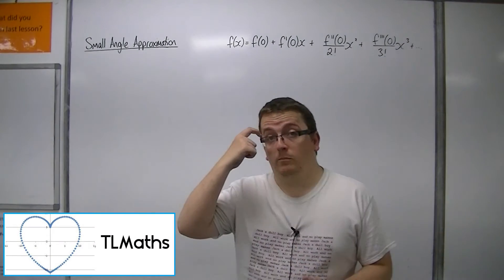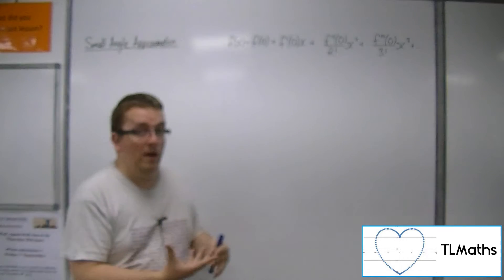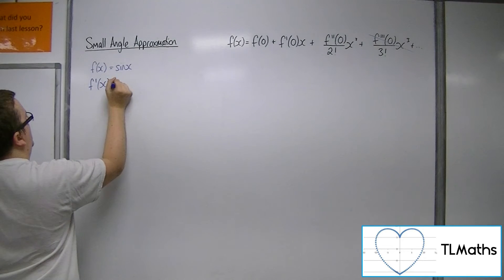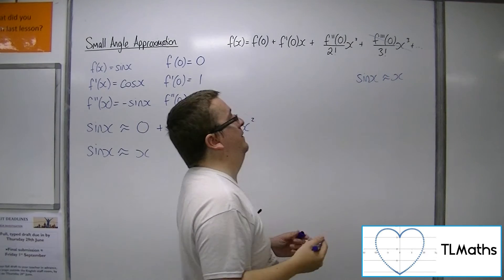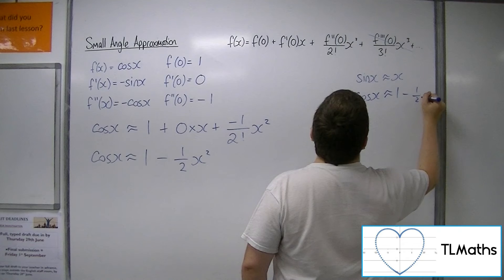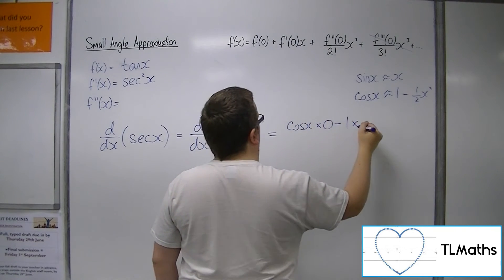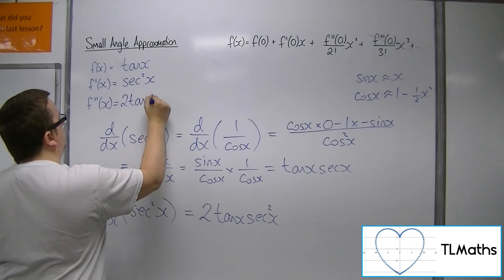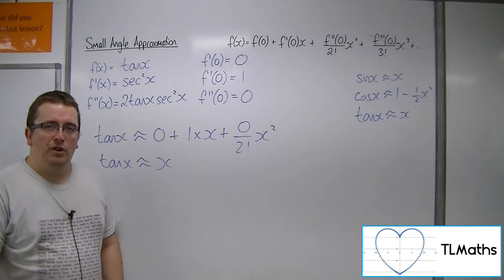A-Level Maths: E2-02 Small-Angle Approximation: EXTENSION Taylor Series Derivation